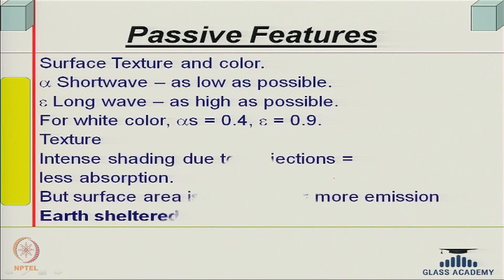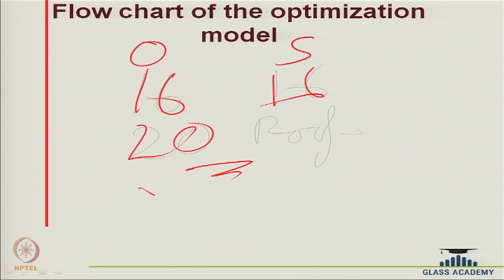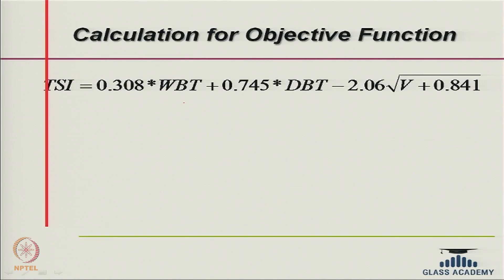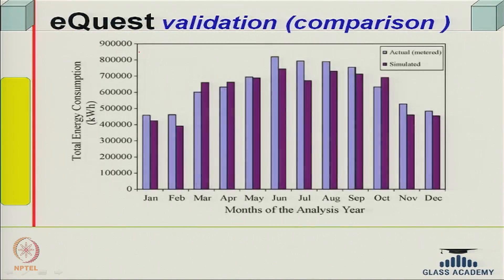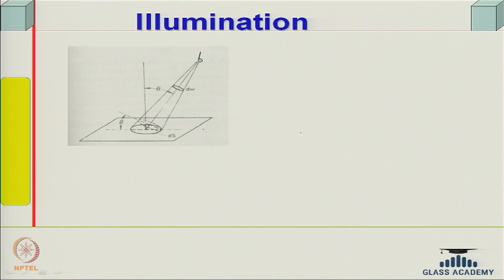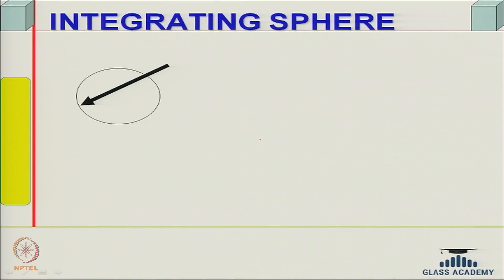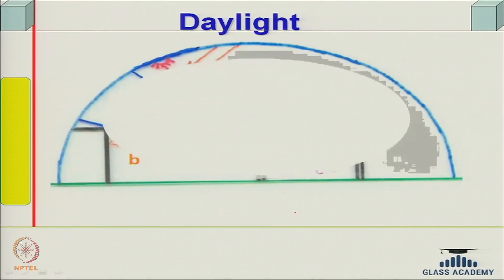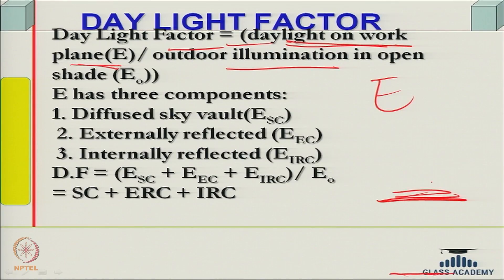Structural Control and Design for Energy Efficiency Part V